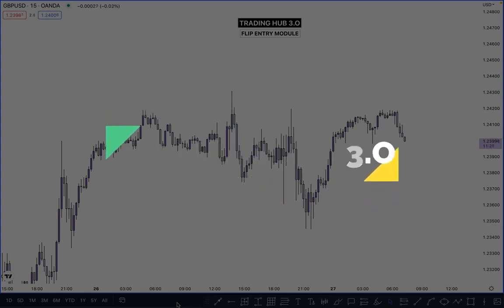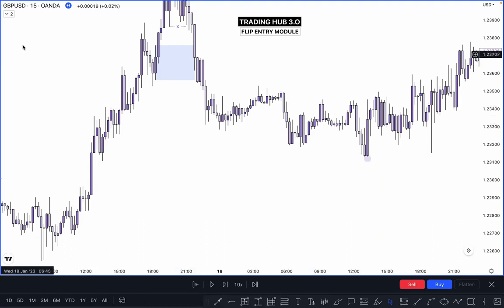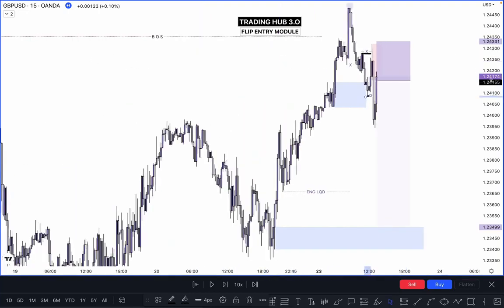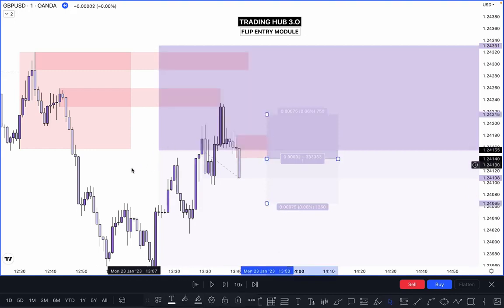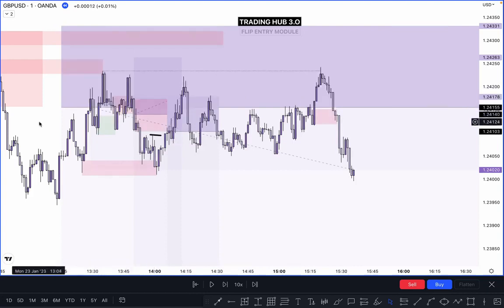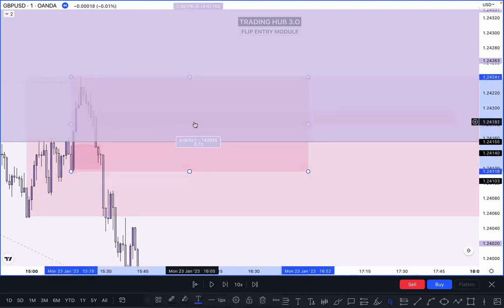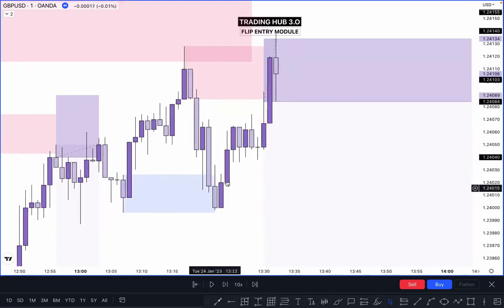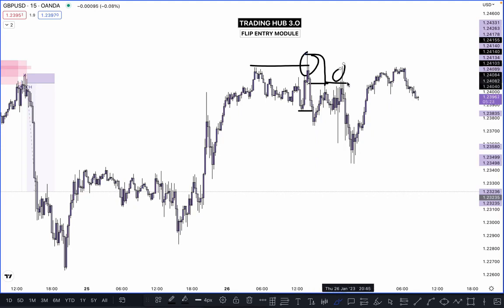كورس smc الدرس الثالث وعشرون ((الأخير))💥